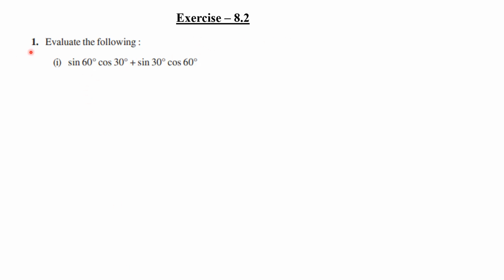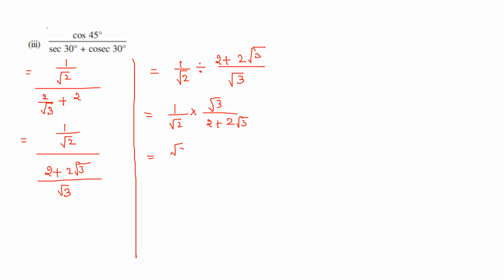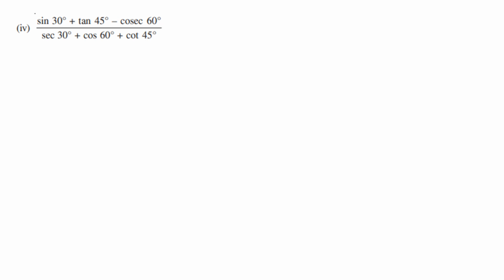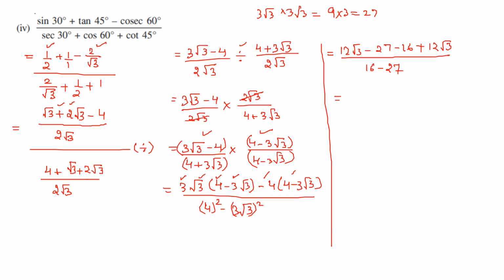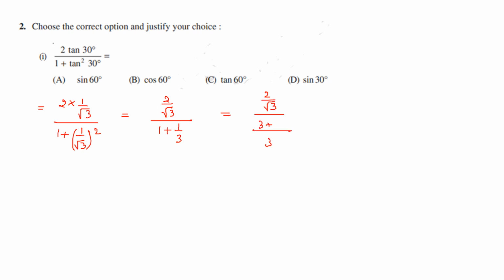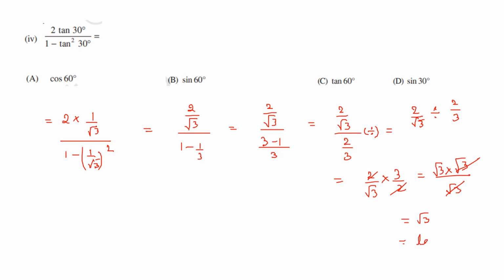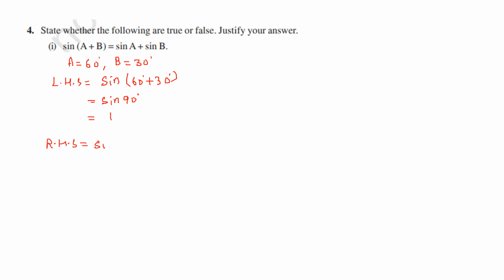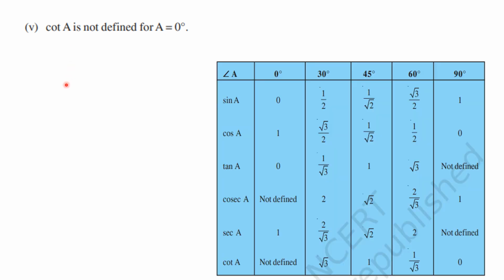CLASS 10 : CHAPTER 8 - INTRODUCTION TO TRIGONOMETRY - EXERCISE 8.2 DETAILED SOLUTIONS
In this video detailed solution of chapter 8 exercise 8.2 is given of class 10.